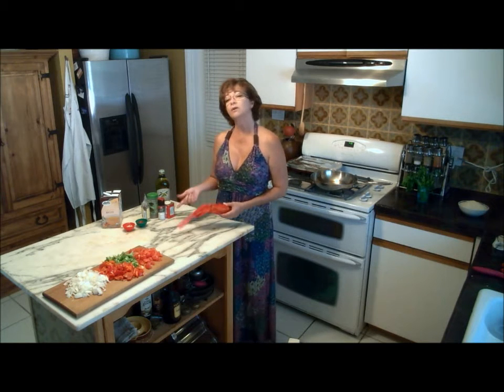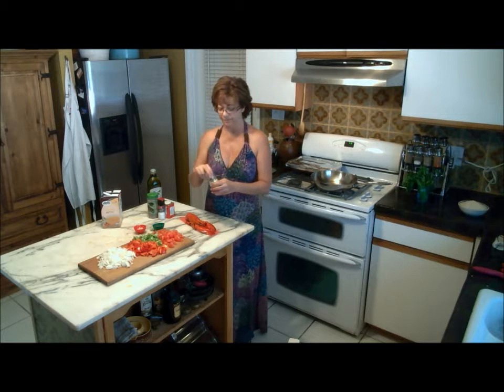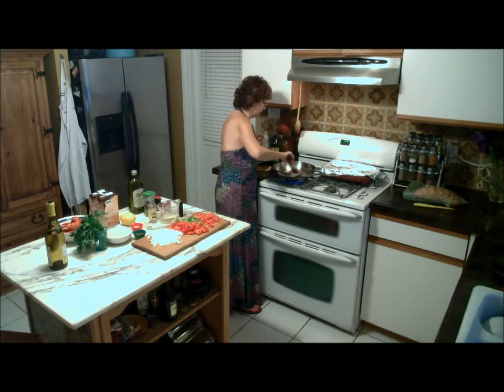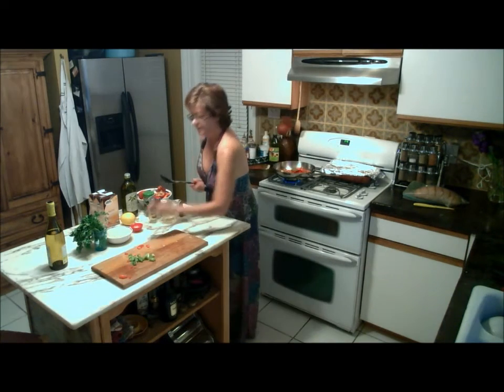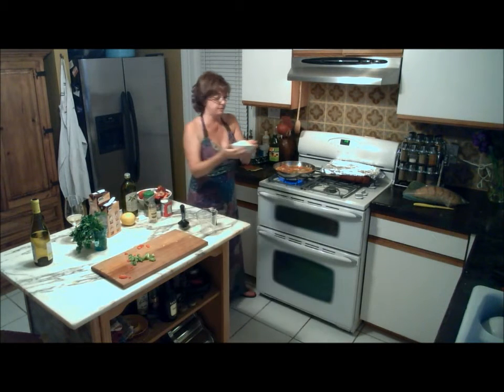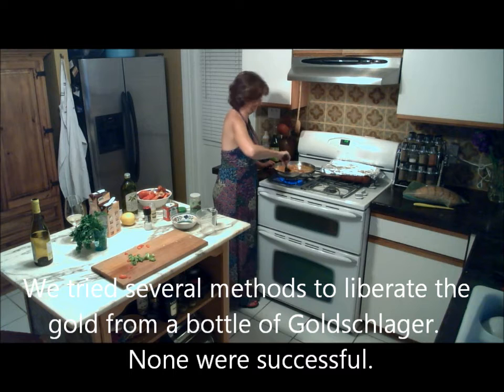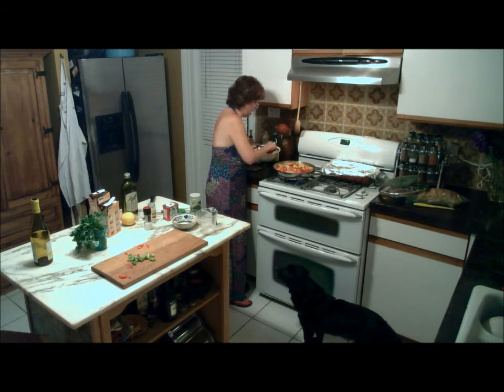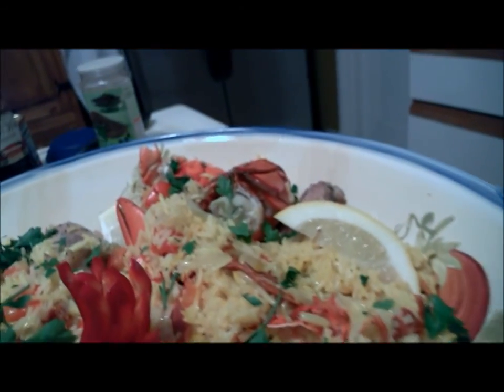Paella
Lobster and Chicken Paella